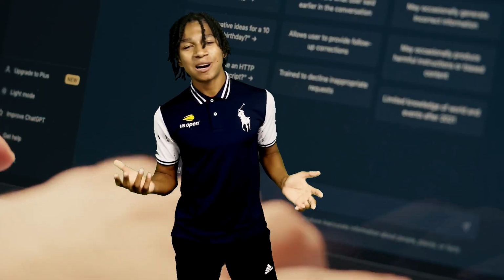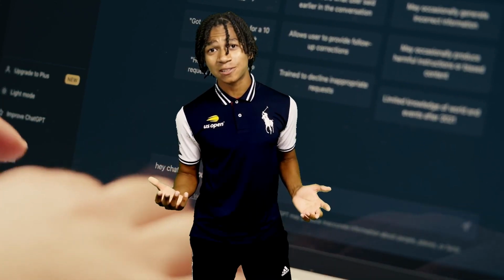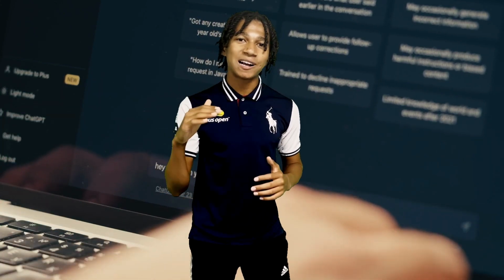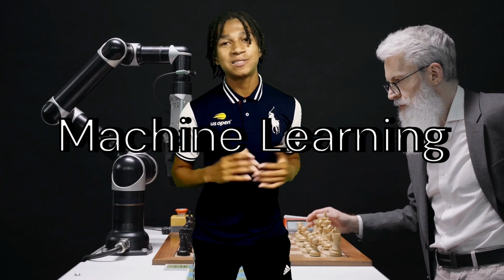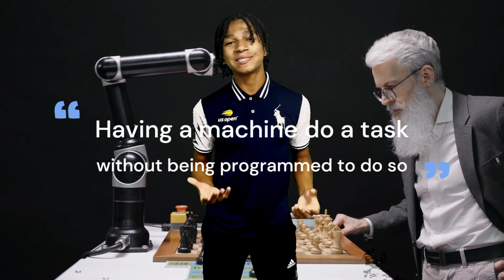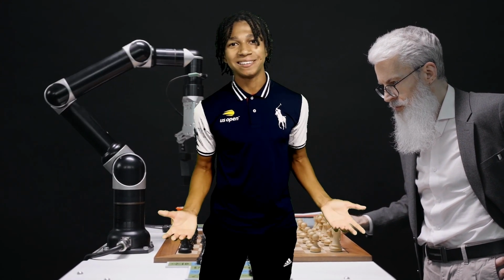How To MASTER AI in 2023!!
Want to learn AI quickly and efficiently in 2023? This video is a masterclass on everything AI. Some topics include:
-ChatGPT
-Neural Networks
-Supervised Learning
-Unsupervised Learning
-Regression
-Classification
-Large Language Models(LLM)

Chapters:
00:00 Introduction to AI
00:19 Artificial Intelligence
00:32 Machine Learning
00:54 Unsupervised Learning
02:24 Supervised Learning
03:25 Regression
04:42 Classification
05:36 Neural Networks
06:52 Chat-GPT
07:03 Large Language Models
09:30 Chat-GPT Algorithm
10:53 Earth Species Project
12:10 Concerns from AI
13:20 AI going forward
14:12 Conclusion

artificial intelligence, AI, chatgpt, chatGPT, machine learning, openai, openAI, ai in 2023, future of ai, future of artificial intelligence, future of chatgpt, AI in 2023, future of AI, software engineering, computer science, data science, AI safety concerns